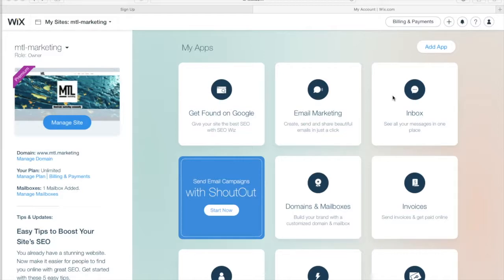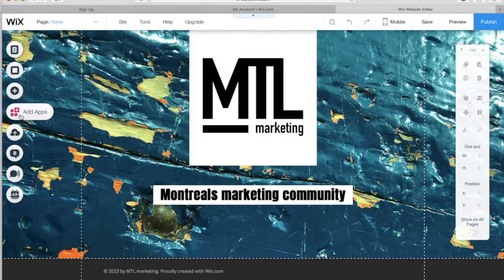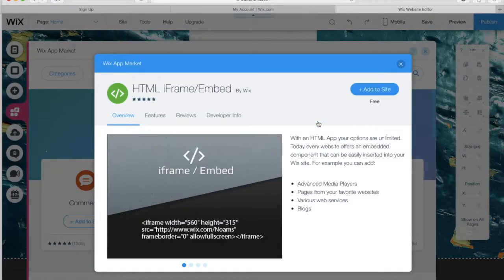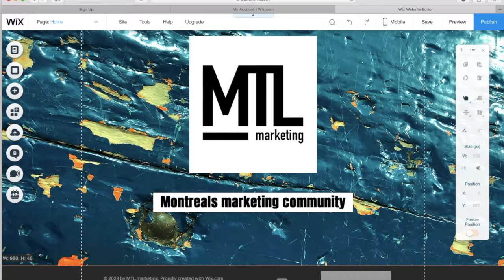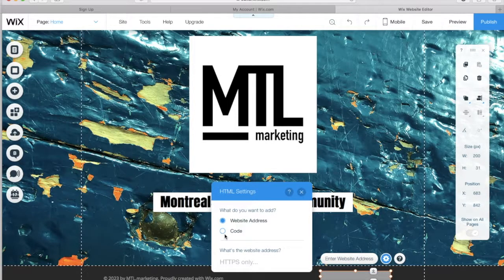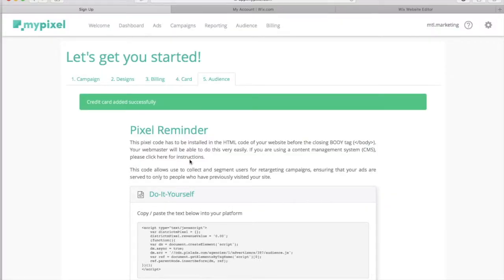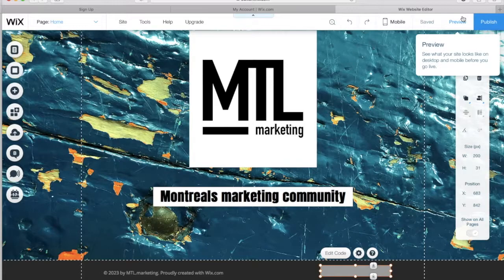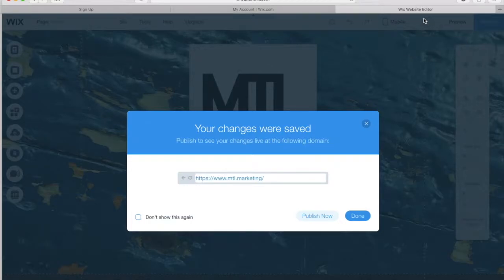Tutorial: integrating your tracking pixel to a Wix website